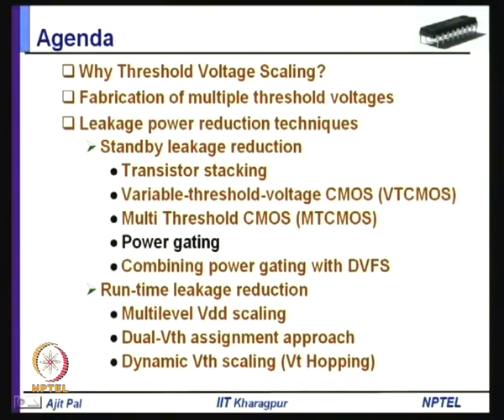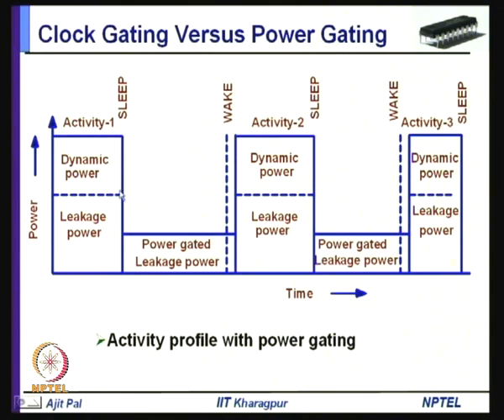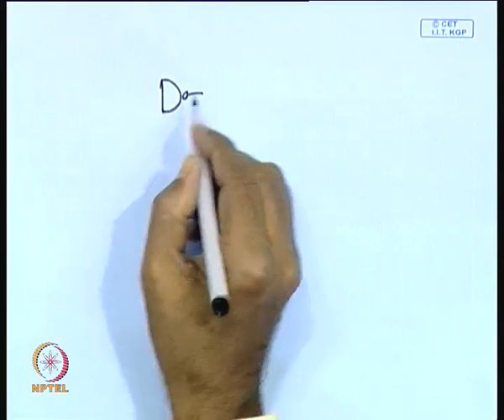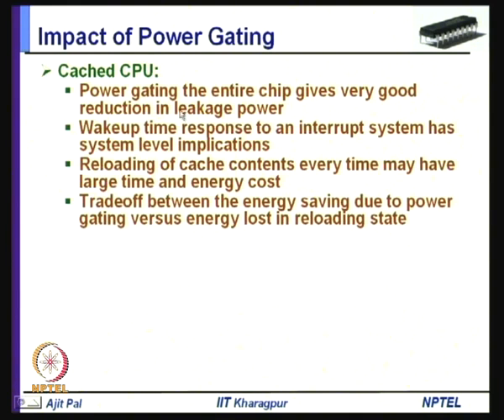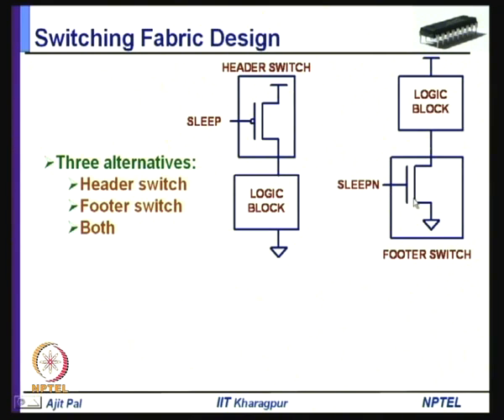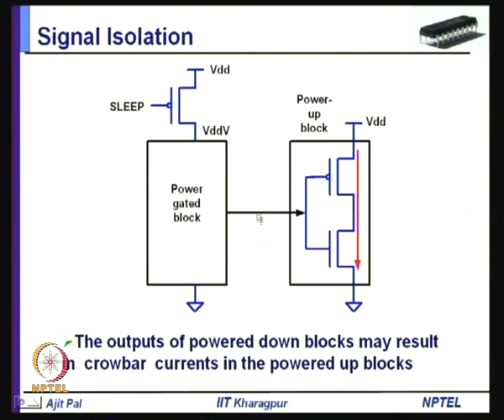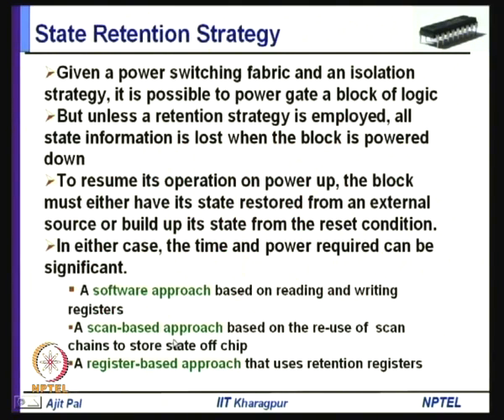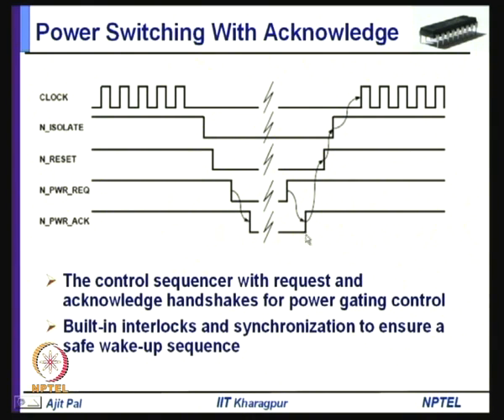Mod-01 Lec-33 Minimizing Leakage Power - II